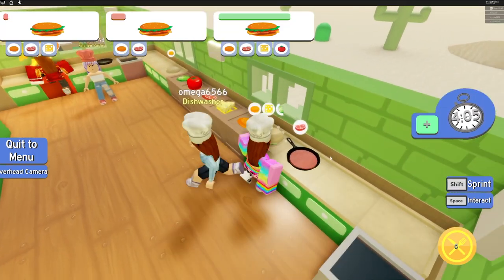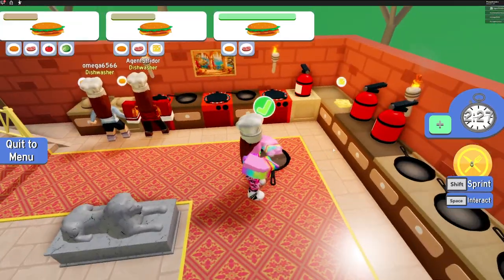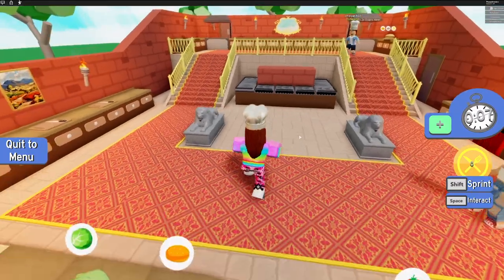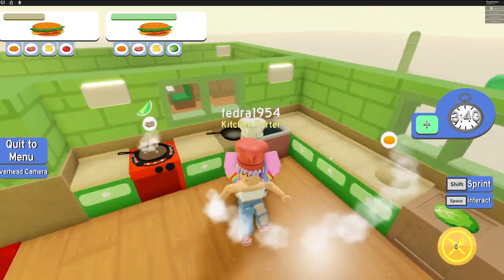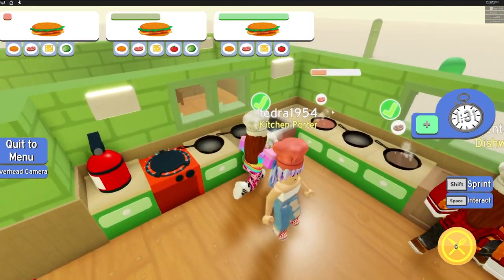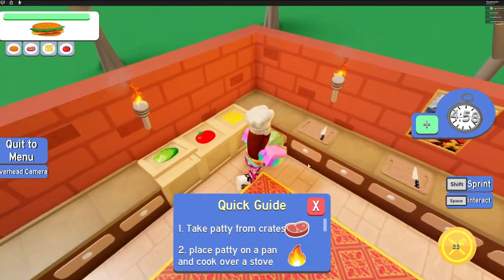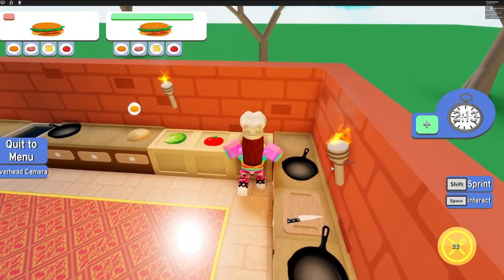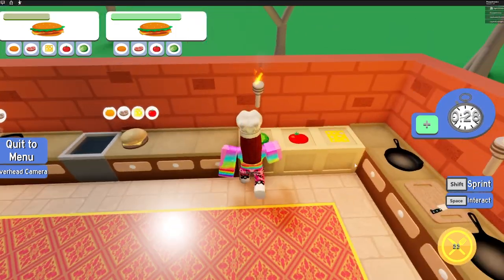Roblox DARE TO COOK (aka Overcooked)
Today on Izzy's Game Time let's play ROBLOX!